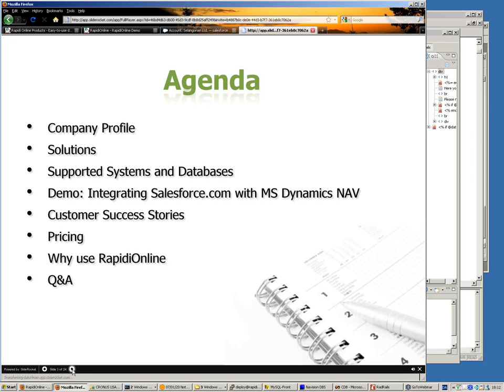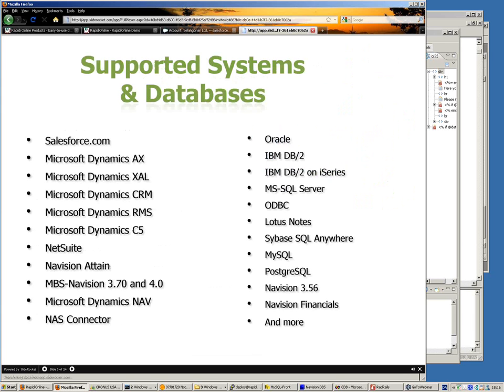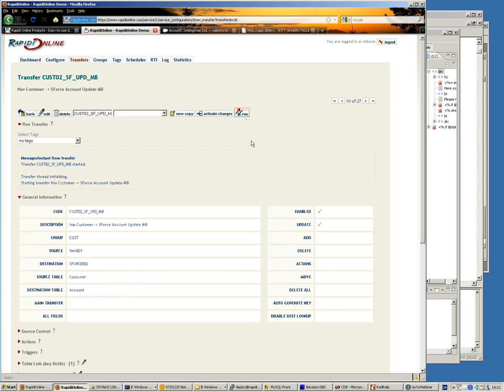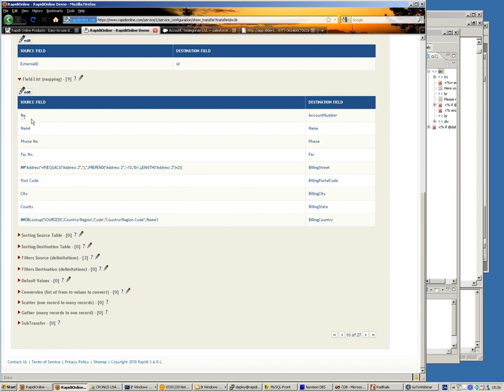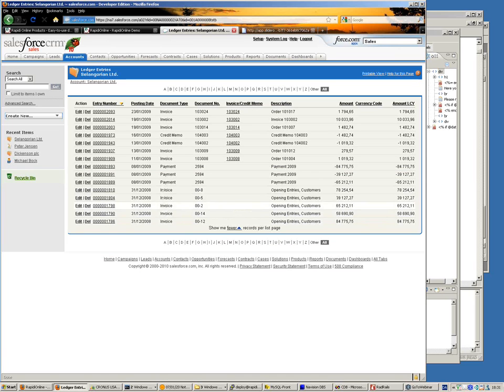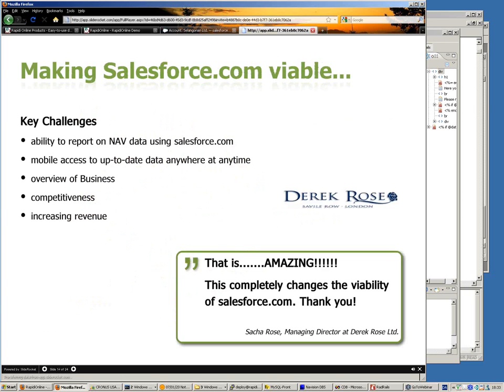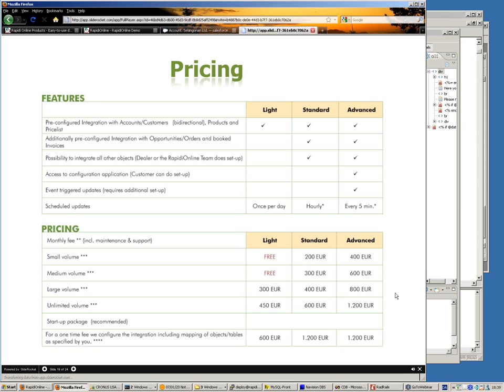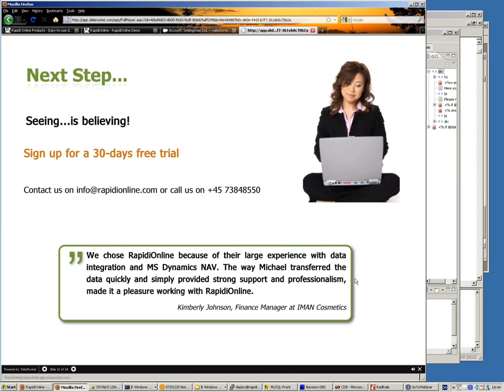Webinar: Integrate Microsoft Dynamics NAV & Salesforce.com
RapidiOnline for Microsoft Dynamics NAV is a robust, scalable, cloud data integration platform that enables Salesforce.com users and users of Dynamics NAV to get a more unified view of their business with real-time synchronization & process automation.

RapidiOnline offers robust, scalable cloud data integration solutions and proudly serves a global customer base with a wealth of best practices rooted in our 25+ years of experience helping companies transform data into process integration.